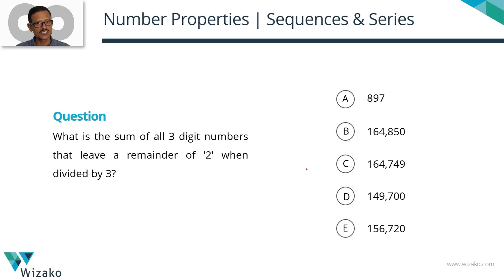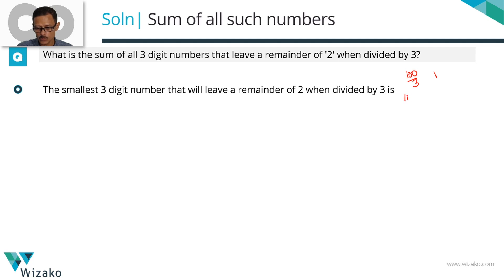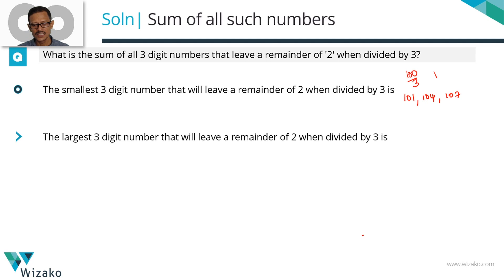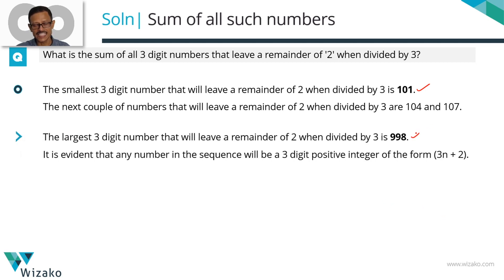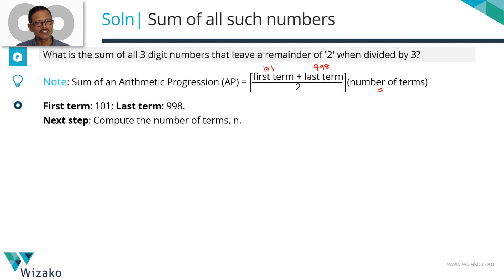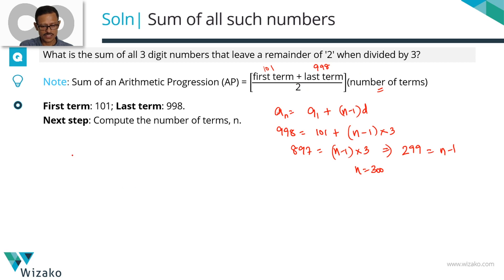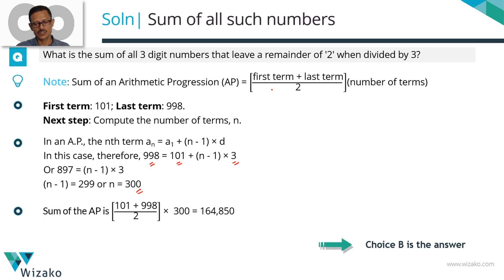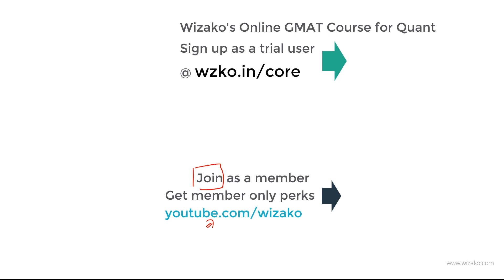GMAT Sequences Sample Question | GMAT Problem Solving | GMAT 650 Level Question | GMAT Prep Online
GMAT Online Course | Number Properties Sample Question | Sequences & Series | Problem Solving Practice

A GMAT 650 level Sequences & Series Question. In this question, we are asked to calculate the sum of all 3 digit numbers that leave a remainder of 2 when divided by 3.

Question
What is the sum of all 3 digit numbers that leave a remainder of 2 when divided by 3?

A. 897
B. 164,850
C. 164,749
D. 149,700
E. 156,720

Approach:
Step 1: Find the smallest 3-digit number that will leave a remainder of 2 when divided by 3.
Step 2: Find the largest 3-digit number that will leave a remainder of 2 when divided by 3.
Step 3: Find the number of terms in this sequence using the formula to find the nth term of an arithmetic progression..
Step 4: Calculate the sum of this Arithmetic Progression.